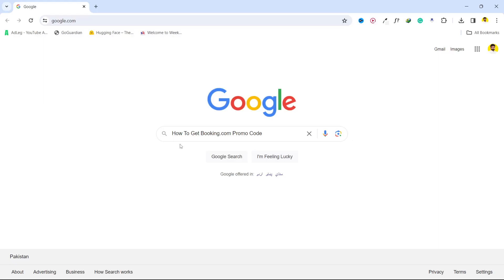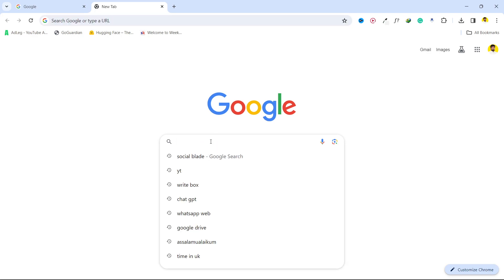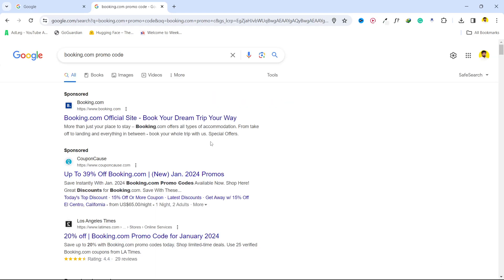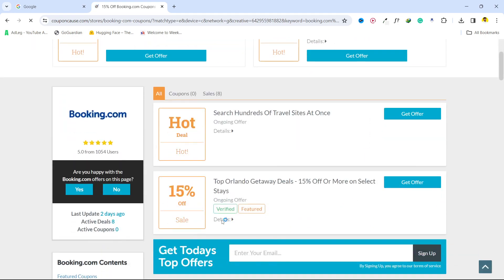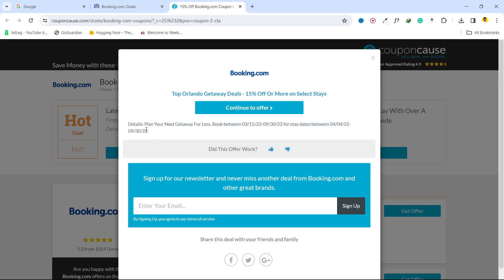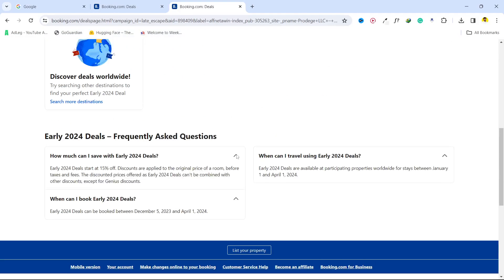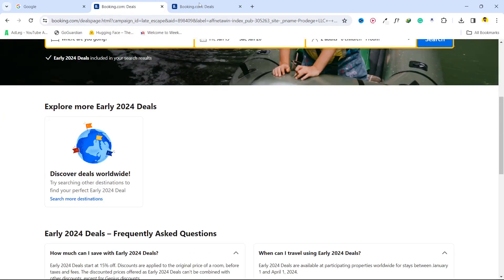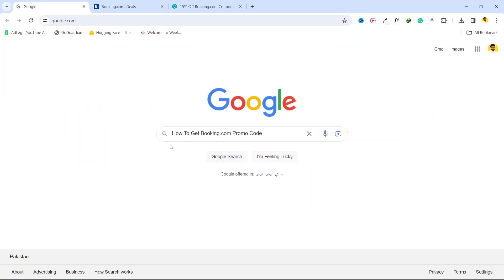How To Get Booking.com Promo Code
Welcome to the ultimate savings destination! 🌟 In this video, we're spilling the secrets of how to score incredible discounts with Booking.com promo codes. Whether you're a seasoned traveler or planning your first getaway, everyone loves a good deal, right? 💸